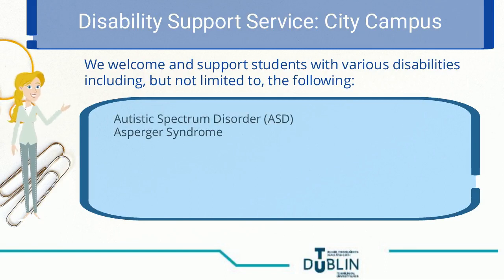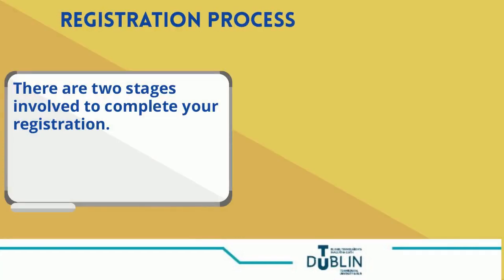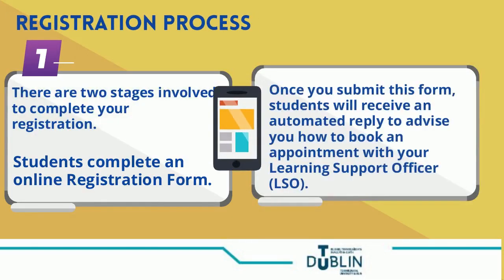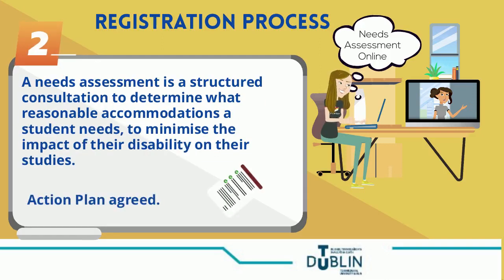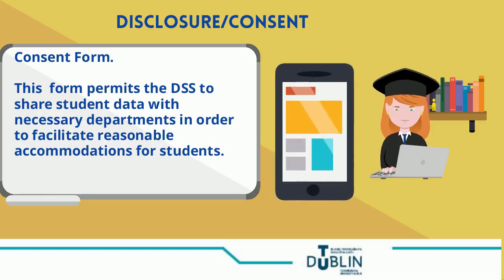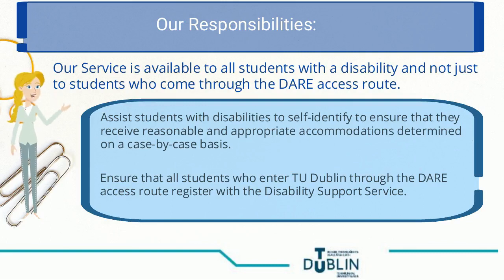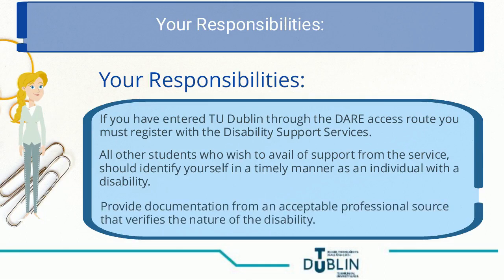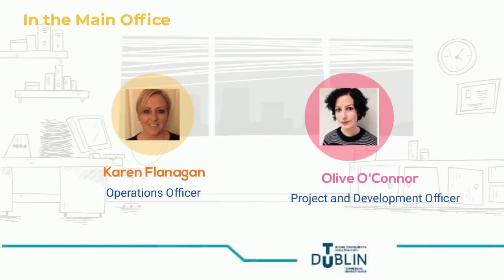The Disability Support Services – TU Dublin City Campus